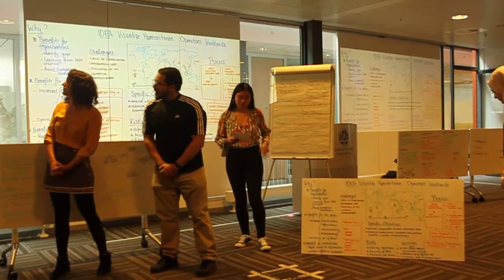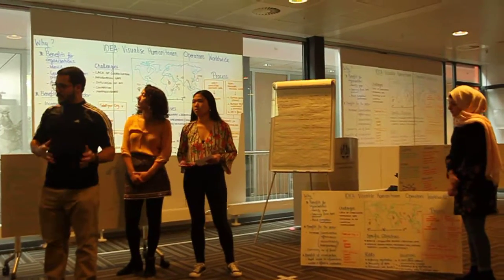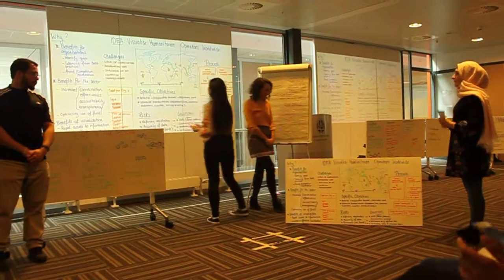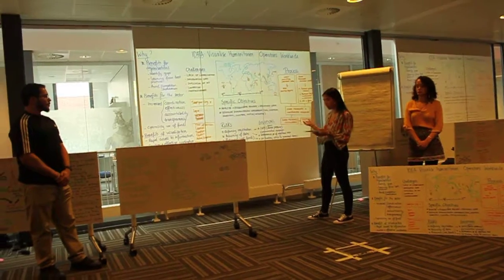Centralized interactive visual database for identifying the operations of NGOs in a crisis